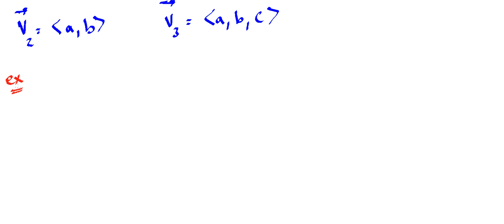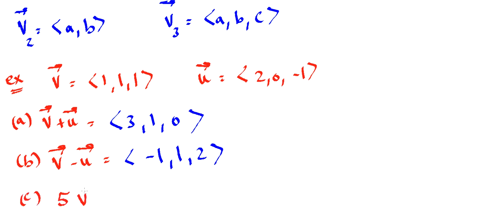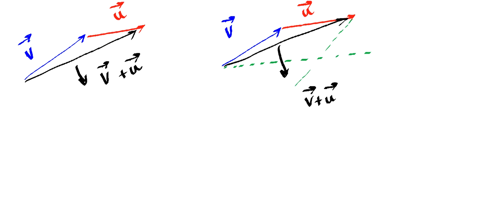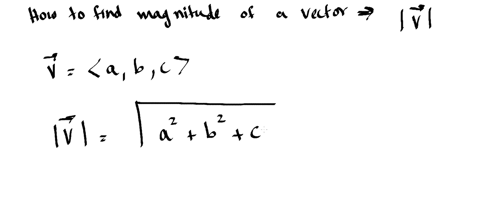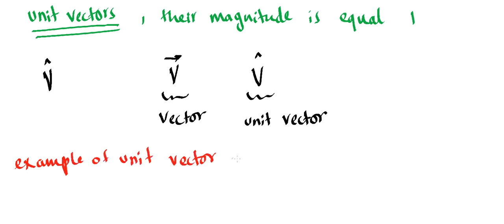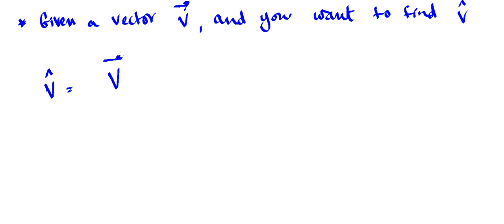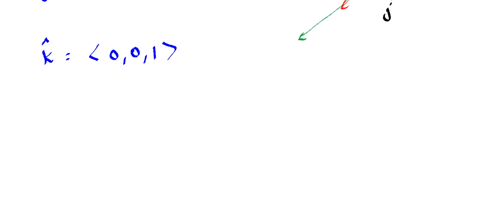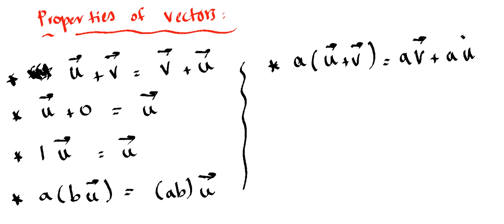Introduction to 3 dimensional vectors for multi-variable calculus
Introduction to 3D vectors